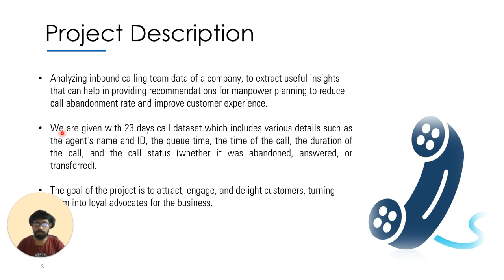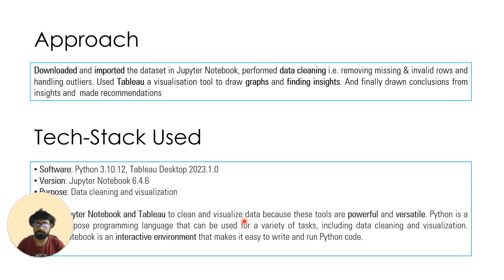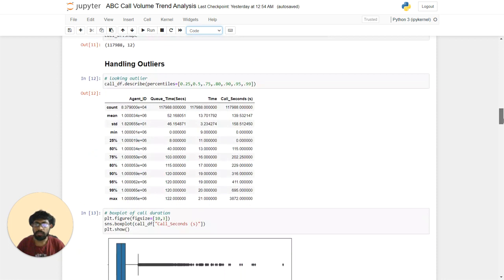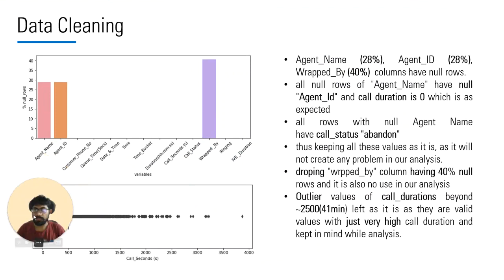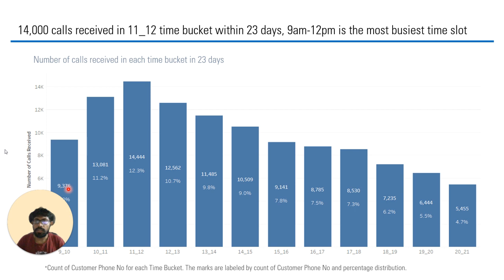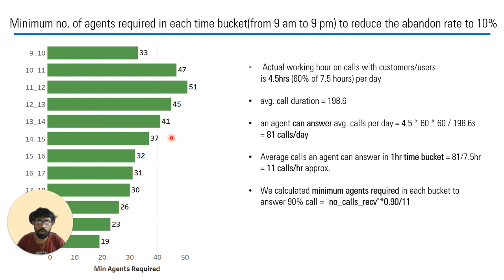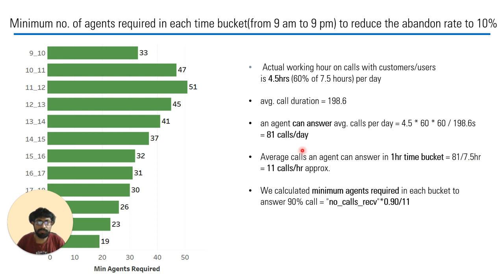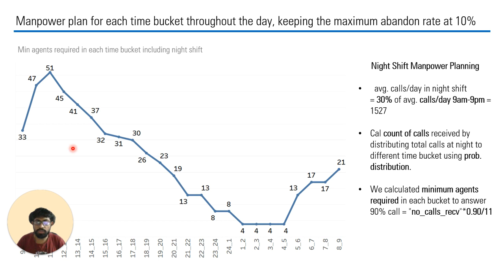Manpower Planning | ABC Call Volume trend analysis | Python | Tableau | Trainity Project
Analyzing inbound calling team data of a company, to extract useful insights that can help in providing recommendations for manpower planning to reduce call abandonment rate to 10% and improve customer experience.